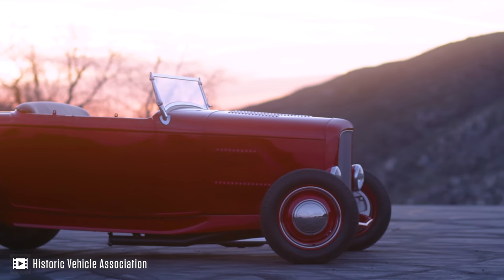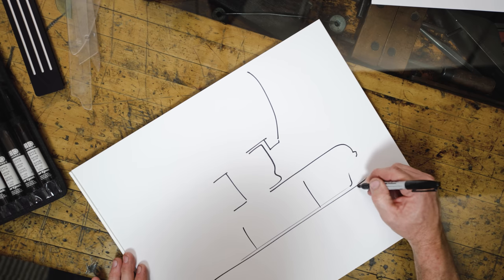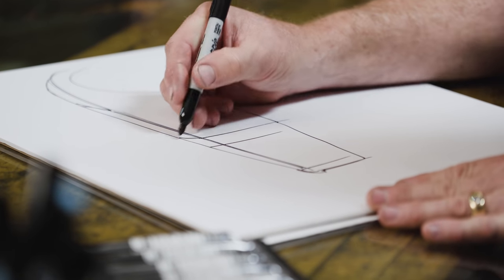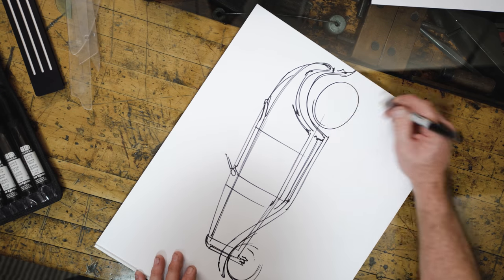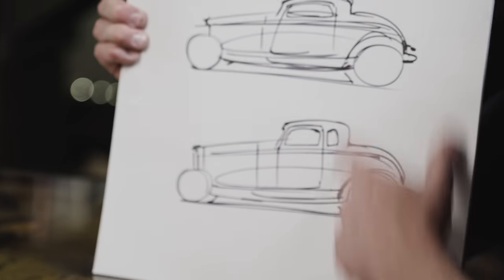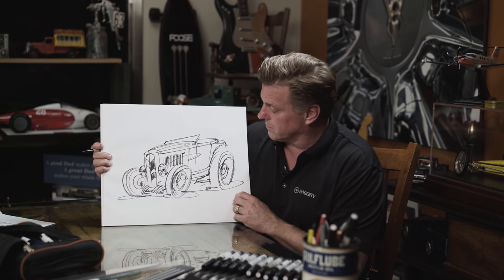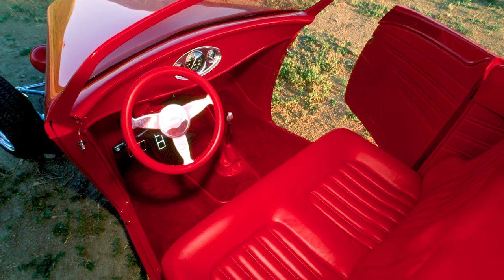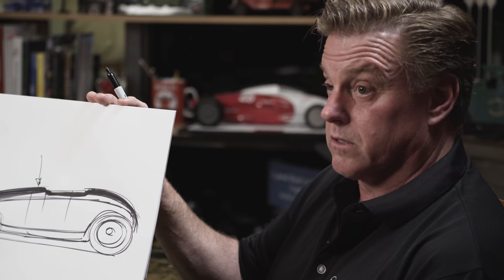What makes the '32 Ford so iconic? | Chip Foose Draws a Car - Ep. 1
There are only a select number of automotive designs that have an almost universal draw, and the 1932 Ford Model B stands near the top of that short list. Whether factory or heavily customized, the ’32 Ford has a gorgeous appeal, but why is that? Chip Foose sat down with a pen and our cameras to share his thoughts about how this 87-year-old design is still relevant today.

This episode is presented by PEP BOYS: For over 100 years, we’ve been under the hood, finding better ways to care for cars and the communities that drive them. We provide expert service, letting our passion for automobiles take the wheel. Stop by your local Pep Boys Auto Service and Tires store and experience the Pep Boys Difference.